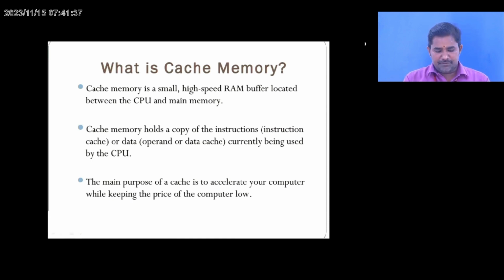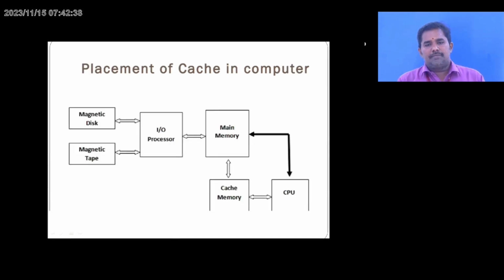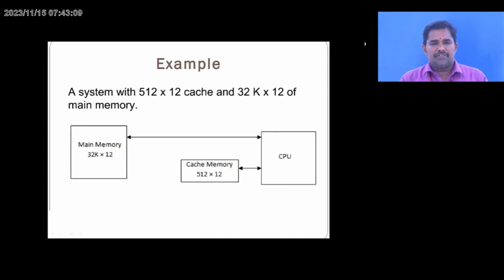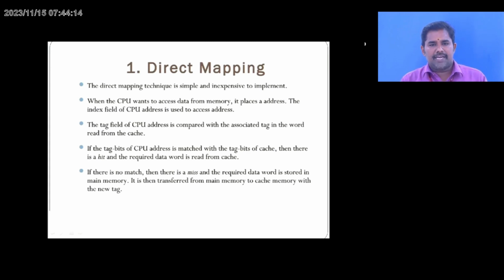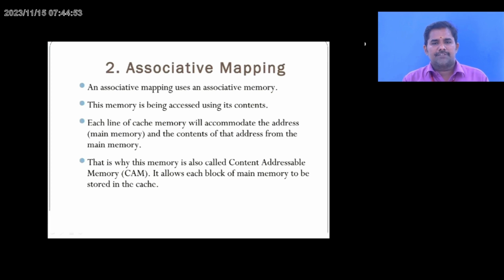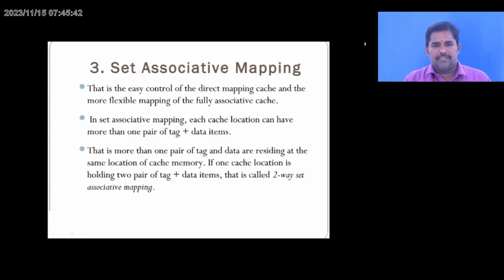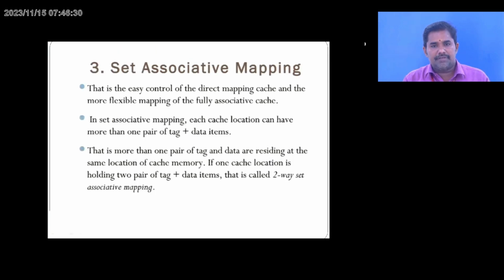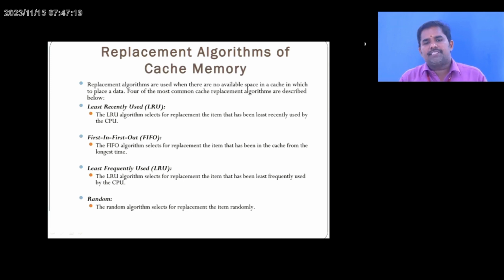Cache memory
This video explains Cache memory concept in simple terminologies